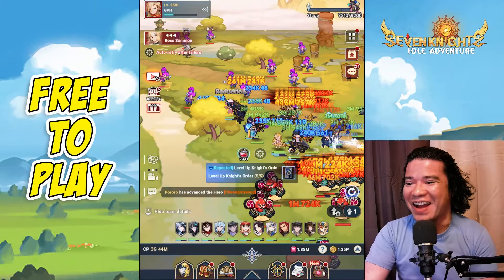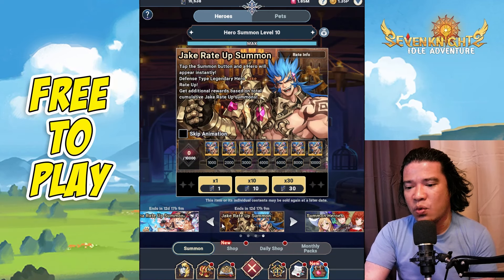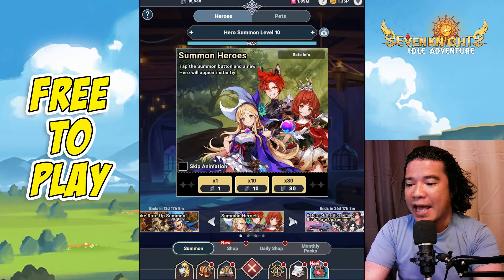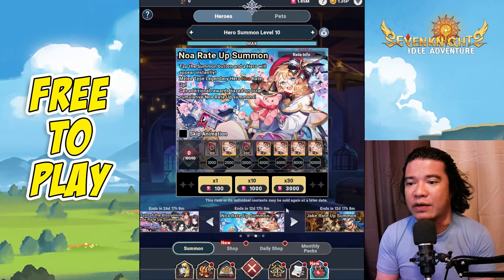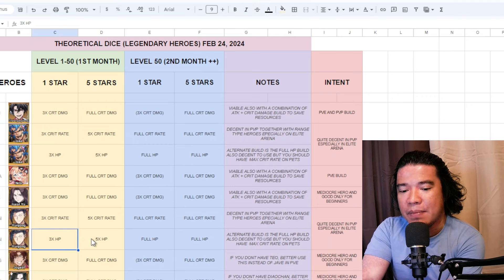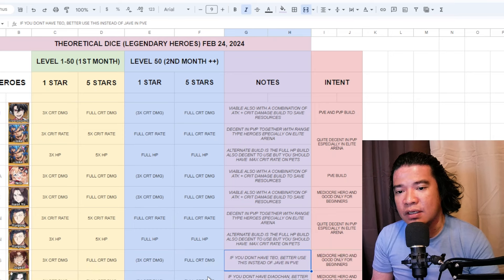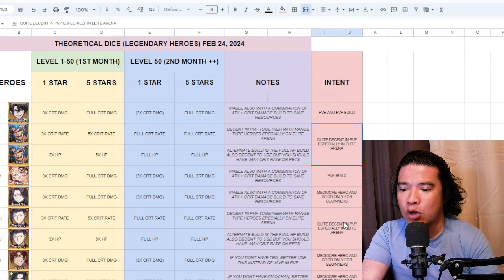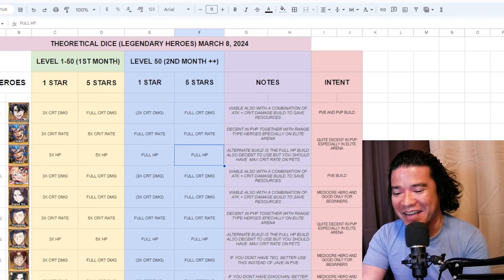UPDATED ULTIMATE TIERLIST MARCH 8 2024 | SEVEN KNIGHTS IDLE ADVENTURE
UPDATED ULTIMATE TIERLIST SEVEN KNIGHTS IDLE ADVENTURE